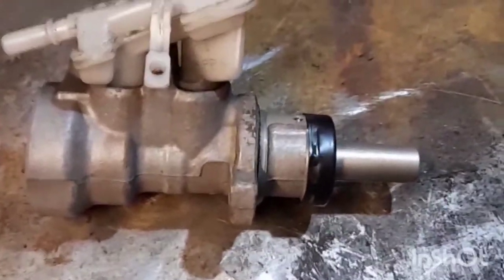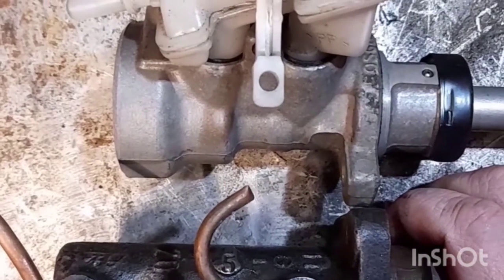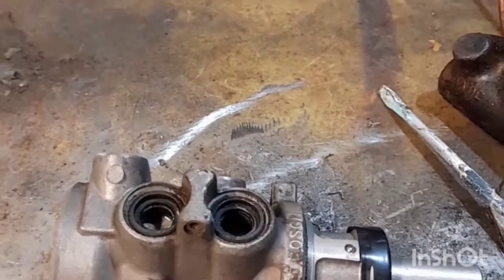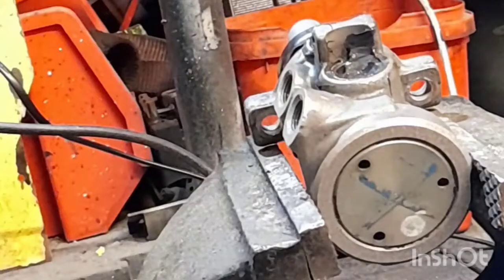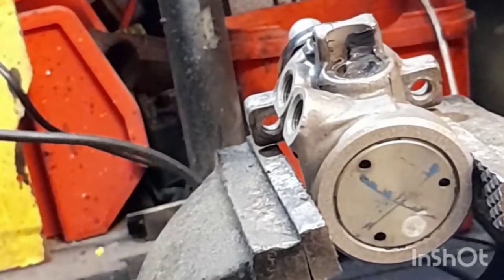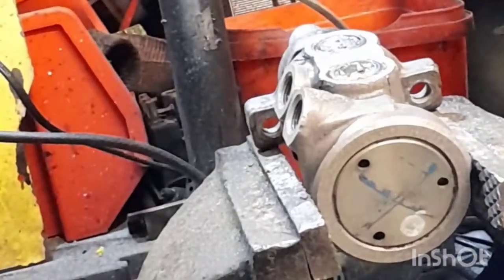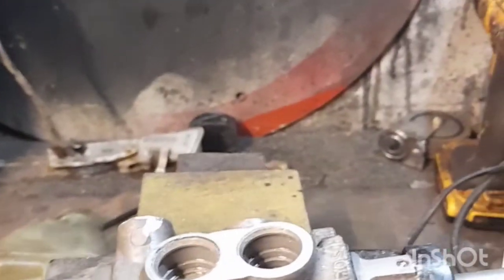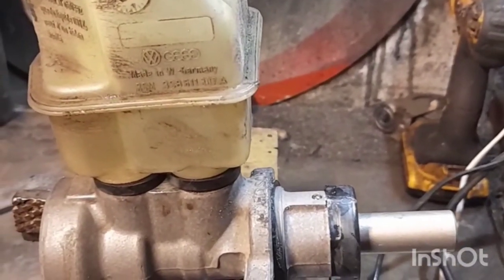MK2 GOLF RESTORATION 1.8T BAM. SHORT MASTER CYLINDER MOD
fitting mk1 fork focus short master cylinder. gives you clearence so it doesn't hit the 20v turbo head...at the end of the video the 3mm spaces may need to bigger but start at 3mm